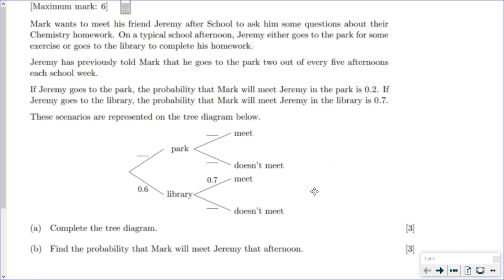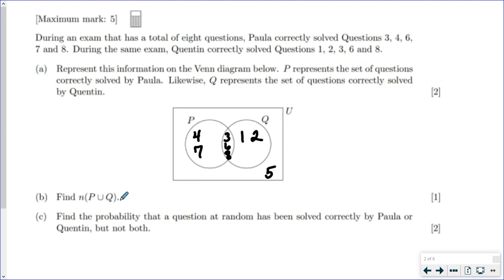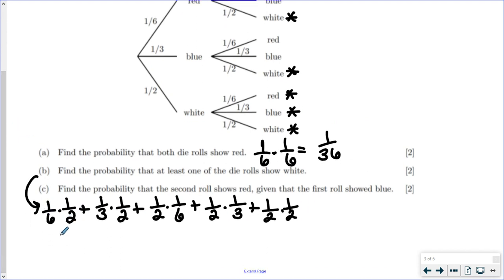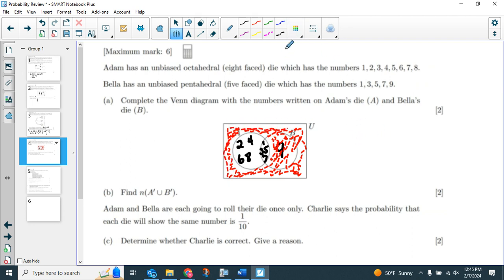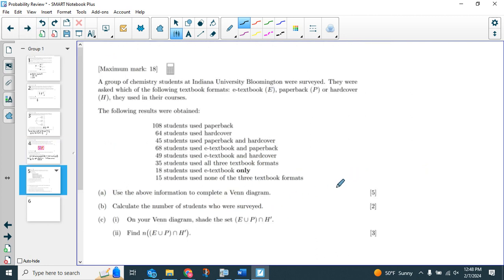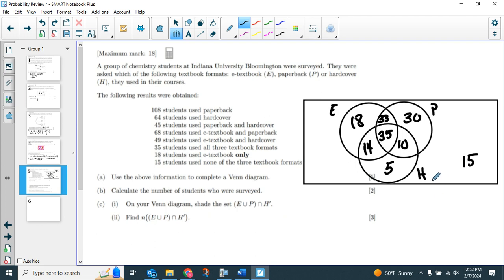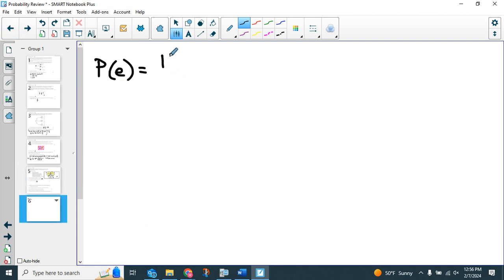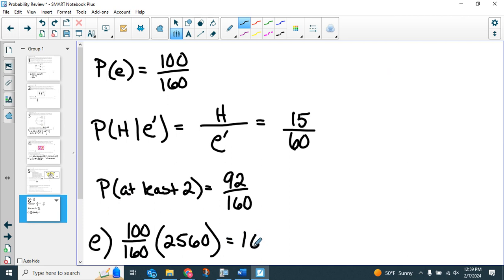IB Math A&I Probability Review